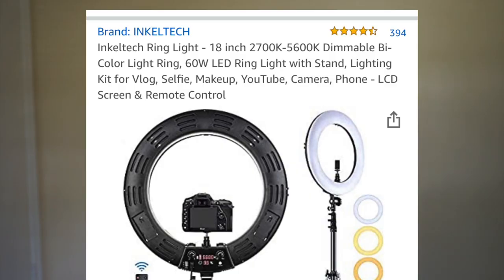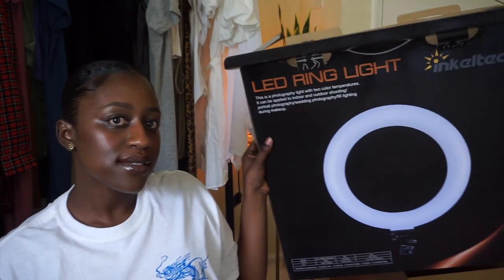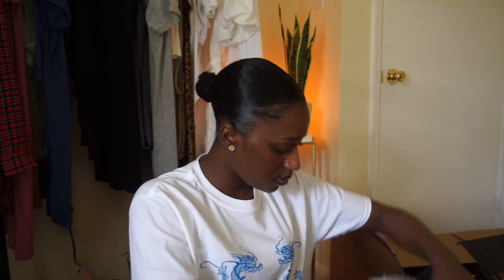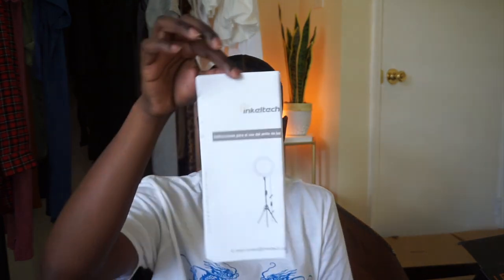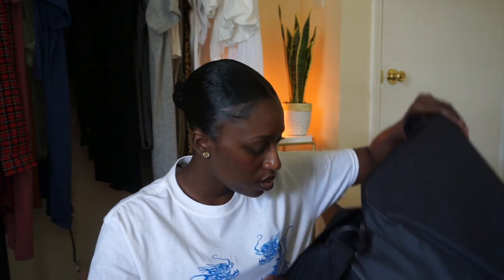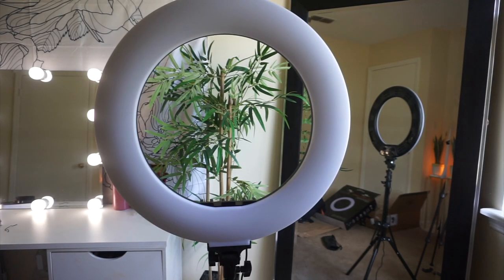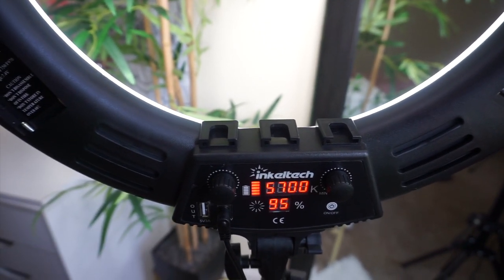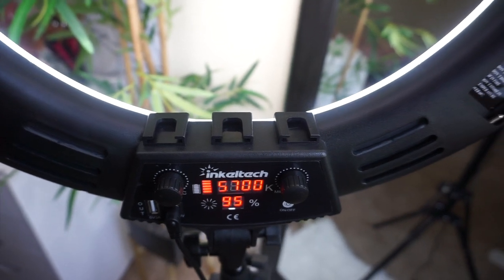AMAZON INKELTECH RINGLIGHT UNBOXING, DEMO, REVIEW | Kris Elisa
In today’s video we are unboxing the Inkeltech 18 inch ring light I purchased from Amazon. I also share my initial thoughts and demo how the ring light works with its different light settings. The link to this item is below. I hope you enjoyed this video.
♥KE

LINKS

Inkeltech Ring Light
Sony a5100 Camera